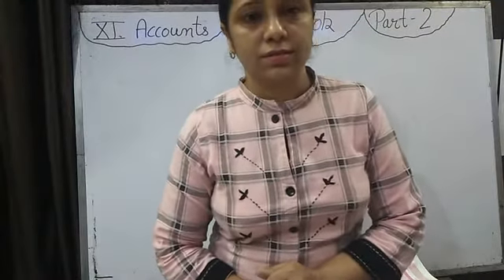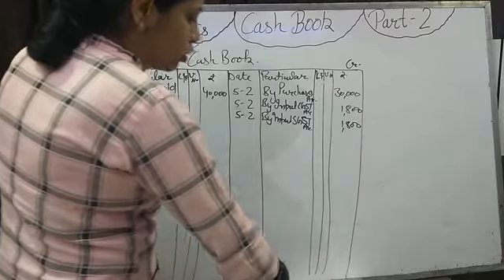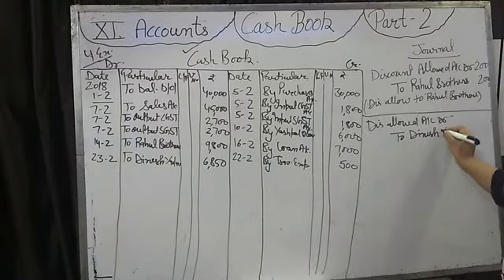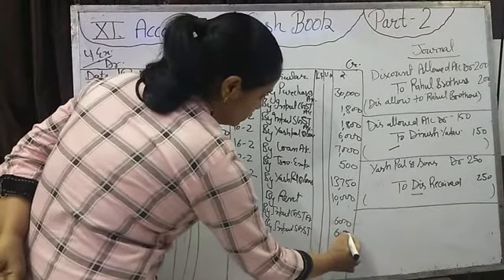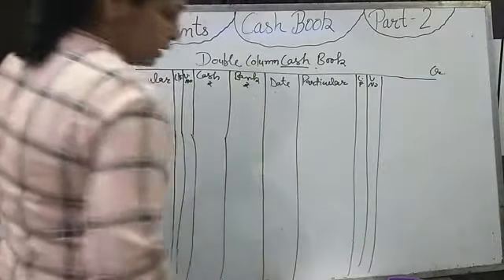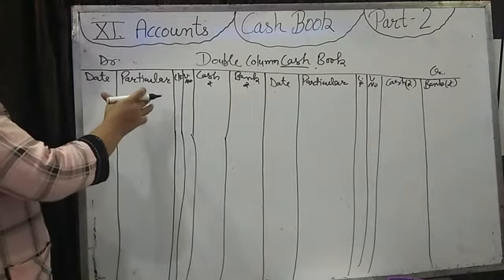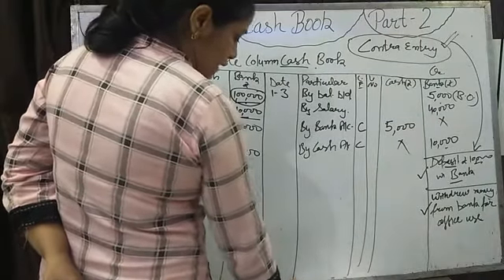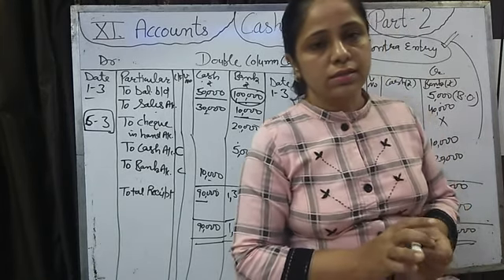DPS#XI ACCOUNTANCY CASH BOOK part 2